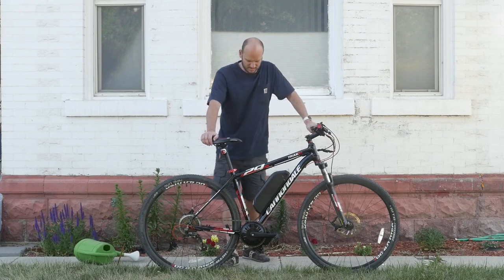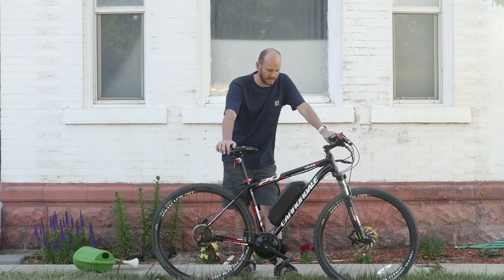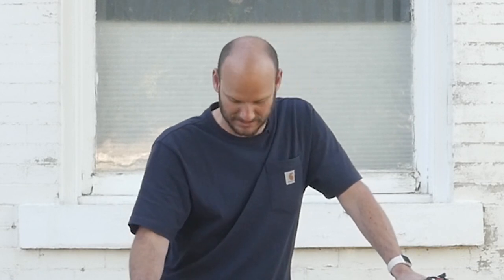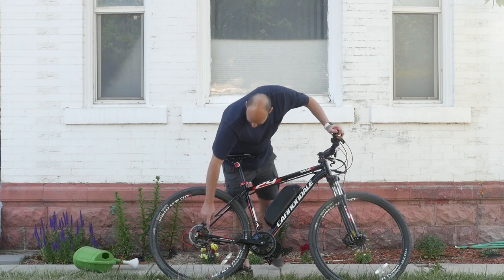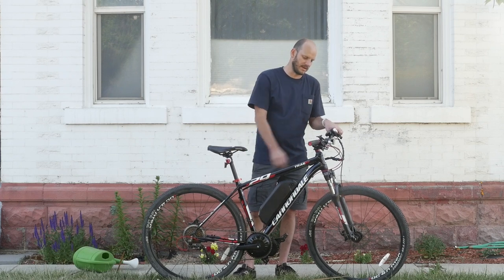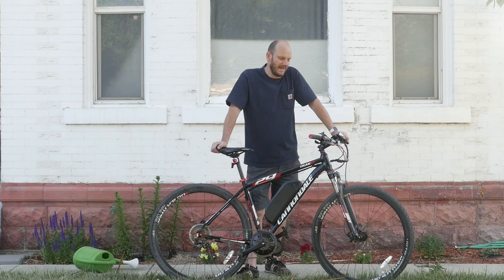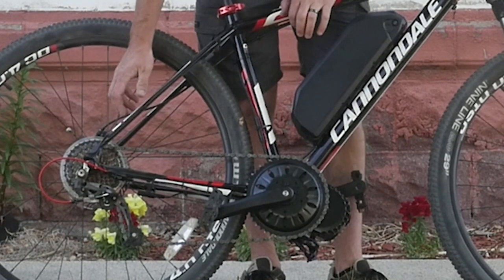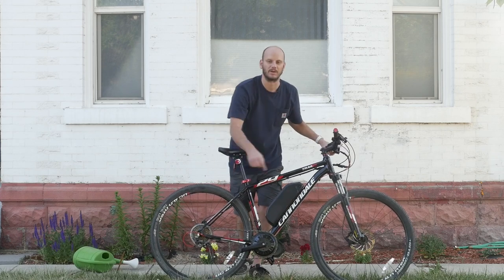Custom E-bike Build: Cannondale Trail 29er Bafang BBSHD 52v 17.5ah 1000w Mid Drive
for all ebike components and help

Bike- Cannondale Trail 29er
Motor- Bafang BBSHD 1000w Mid Drive